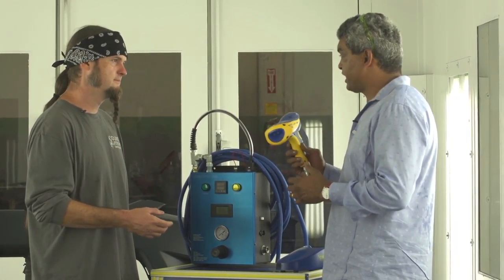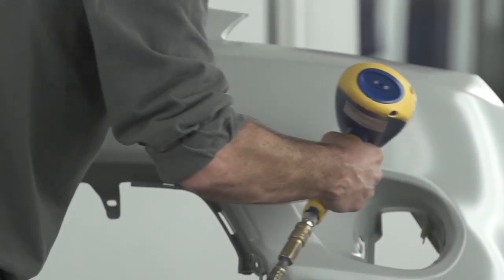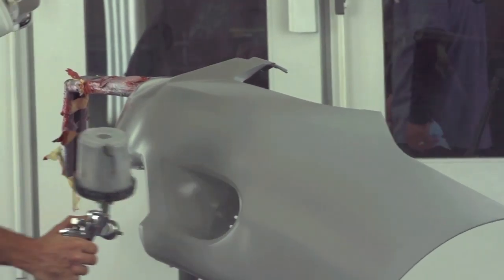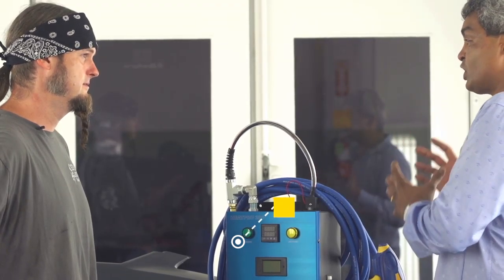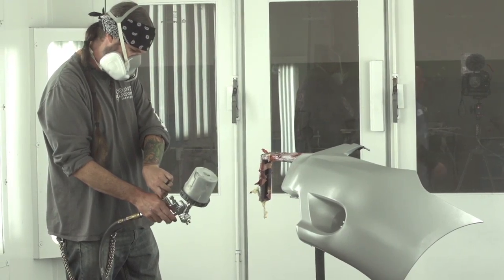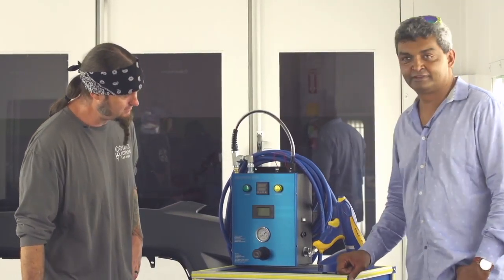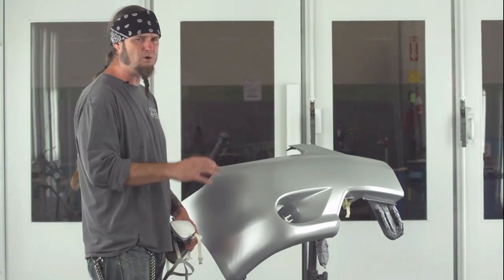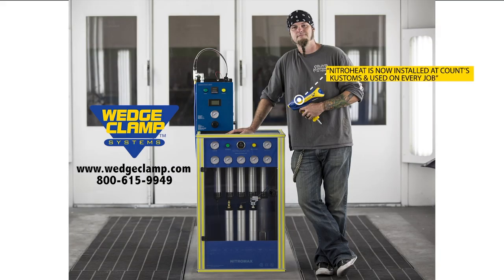Nitromax 30 and Stat Gun with Ryan Evans of Count's Kustoms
Nitroheat - Painting with heated nitrogen